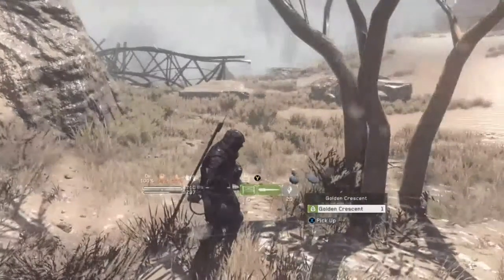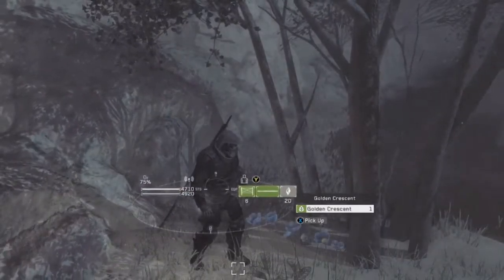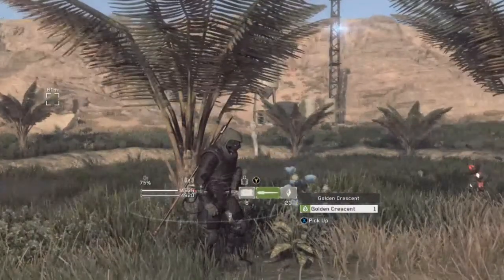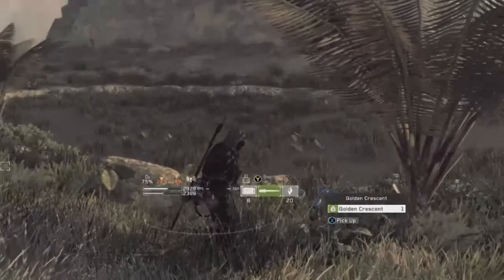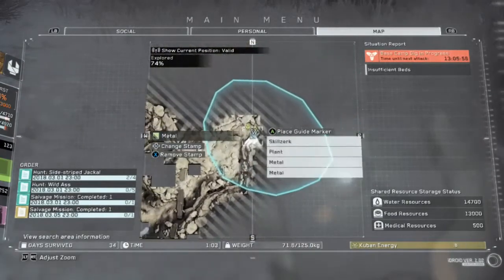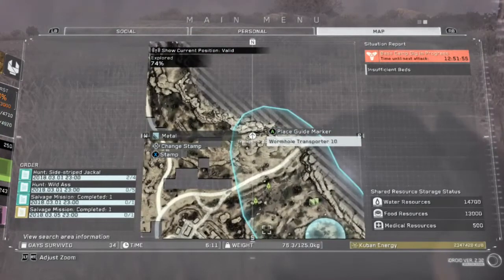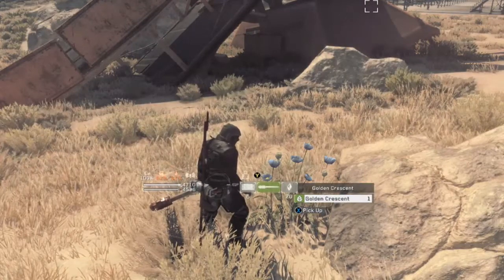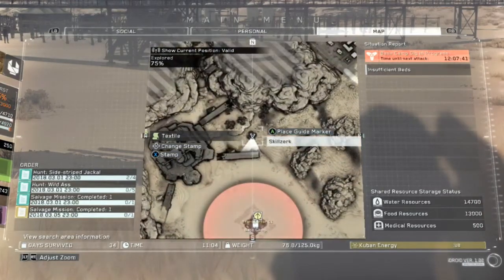Metal Gear Survive Where to find get Golden Crescent - skillzerk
Game : Metal Gear Survive
Where to find get Golden Crescent used in making healing spray can